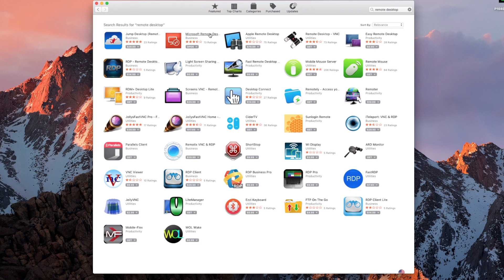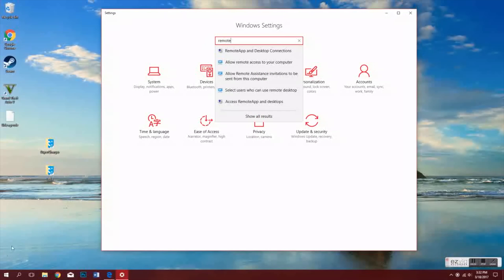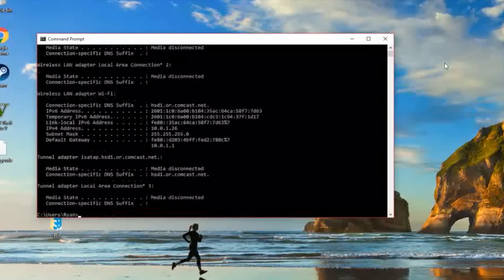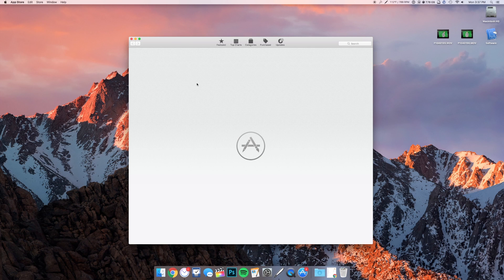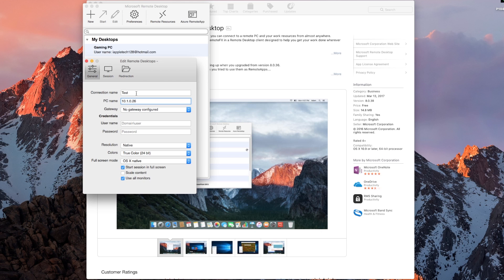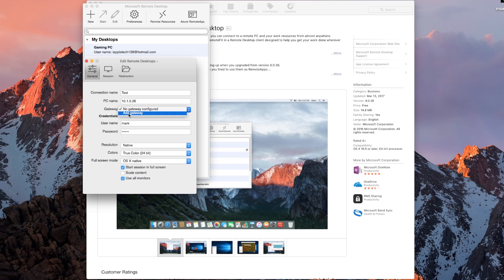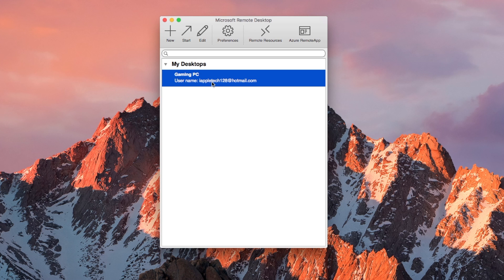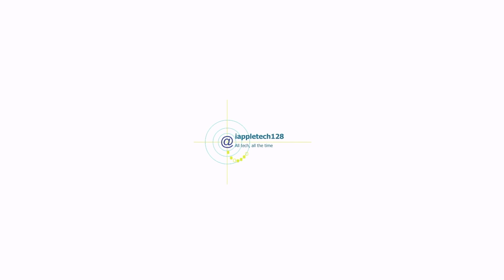Microsoft Remote Desktop Setup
In this video we show you how to setup Microsoft Remote Desktop on your Mac. We take you through the steps on both Windows and macOS to make sure that it works the first time.

Send us stuff:
Mark Paris